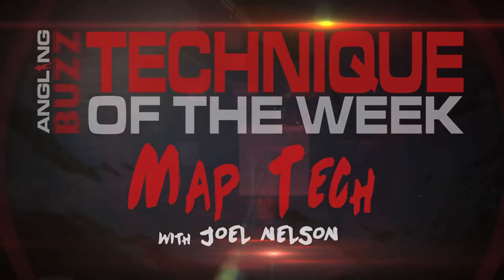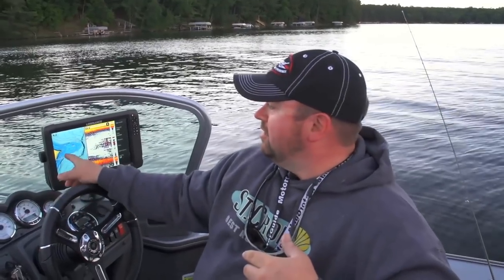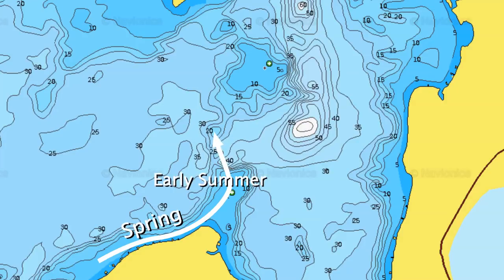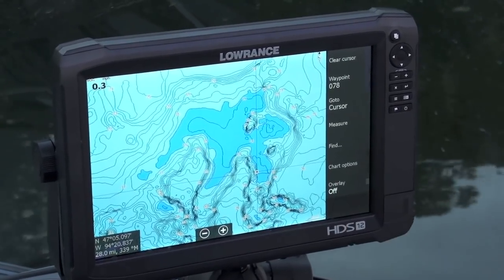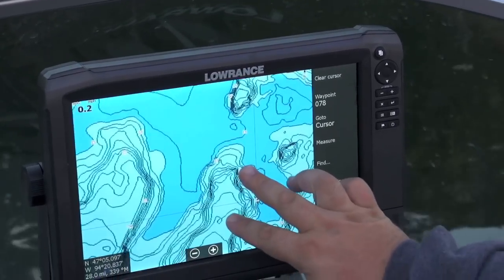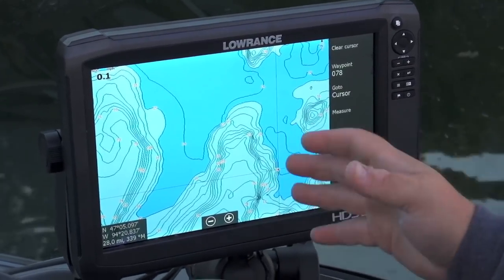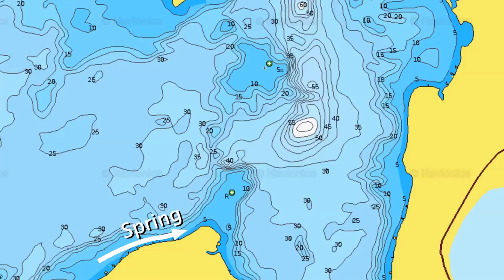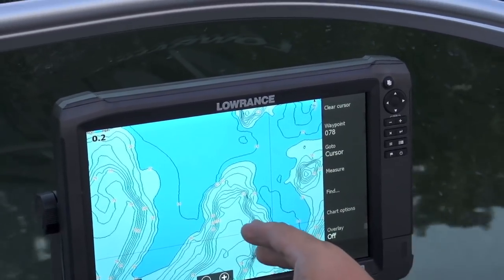Walleye Movement Explained (Map Example)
One massively important key to walleye fishing is understand fish migration, and mapping is a critical tool to help us figure out where to look.

In early spring, fish are going to start out near shoreline locations. It's really common around Opener to pitch jigs up to shallow rocks. As we progress from spring into summer, those fish will follow hard-bottom transition areas out onto main lake structures. Large shoreline connect points will often become natural pathway for walleye migration as water temperatures begin climbing from spring to summer.

Now as we get into mid-summer, those shallow water walleyes begin to inhabit offshore reef areas. Large pieces of structure will attract baitfish, and in turn, the walleyes will follow close behind.

One of the most difficult things about dissecting a complex main lake reef system is analyzing the overwhelming maze of contour lines. To simplify this process, I focus in on the inside turns, as they provide an excellent spot for inactive walleyes to "hangout" until the next feeding flurry up on top of the structure. Fishing locations like this allow you to target walleyes in various stages of aggression, whether they're neutral or they're ready to eat, and this tells you a lot about where to find fish on the rest of the structure.